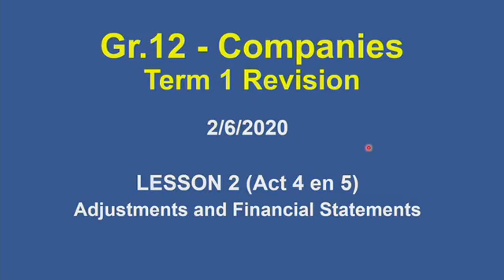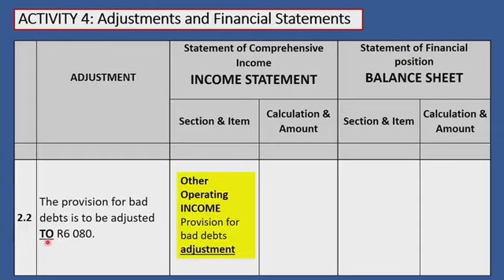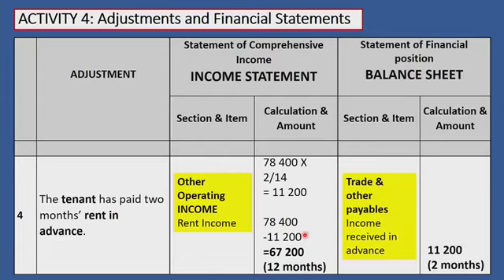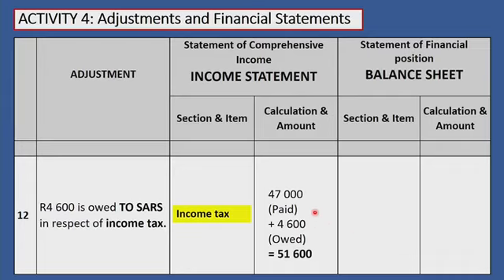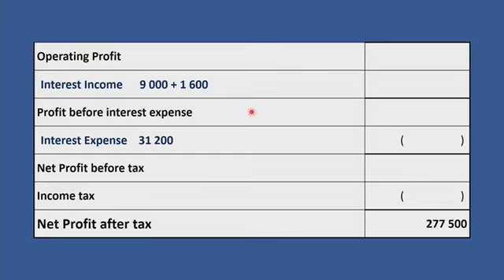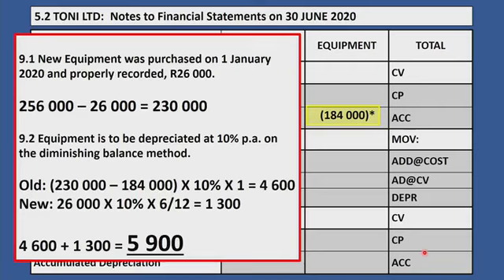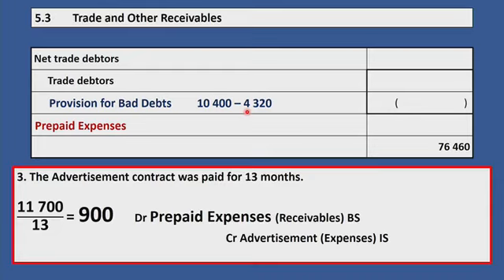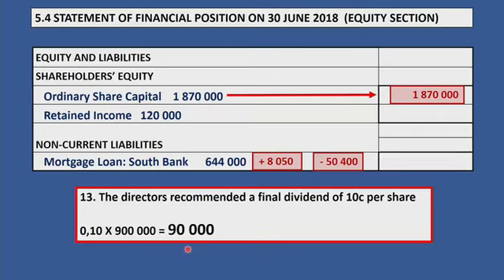Grade 12 Accounting – Adjustments and Financial Statements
Grade 12 Accounting (CAPS) — Adjustments and Financial Statements explained step-by-step.